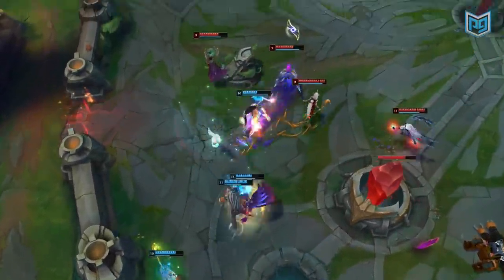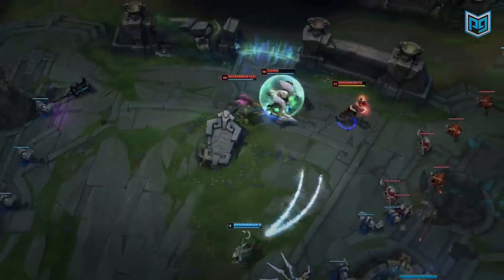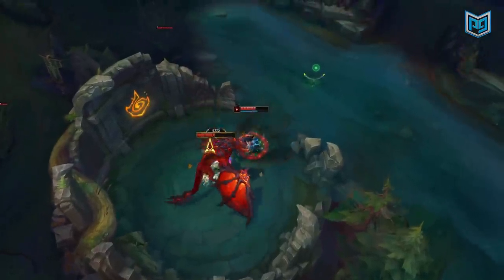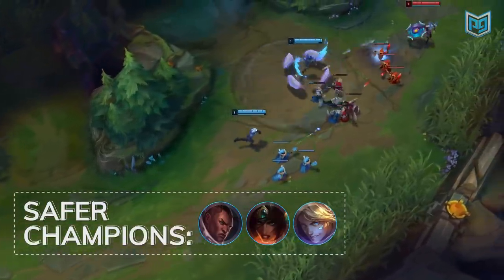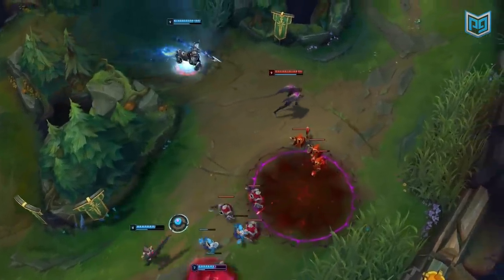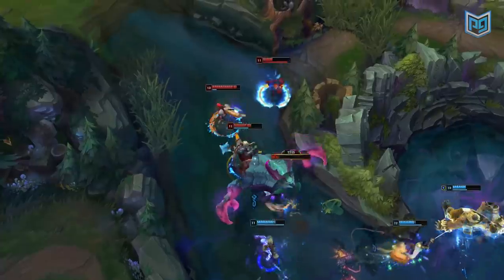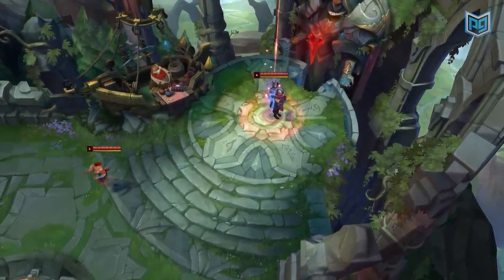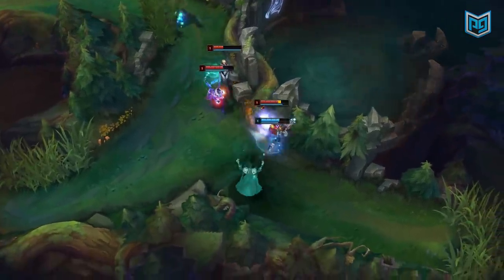The ONLY ADC Macro Guide You'll EVER NEED - League of Legends Season 9